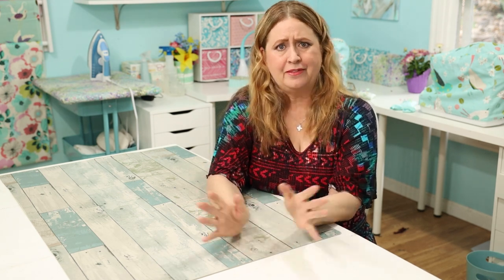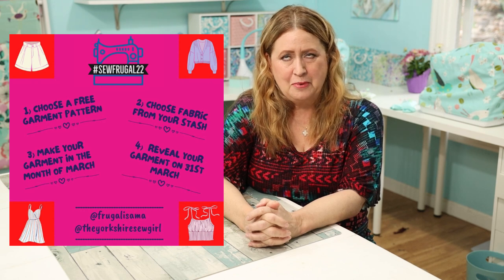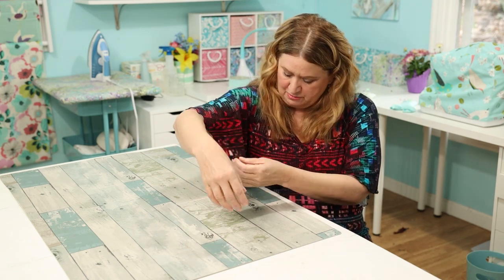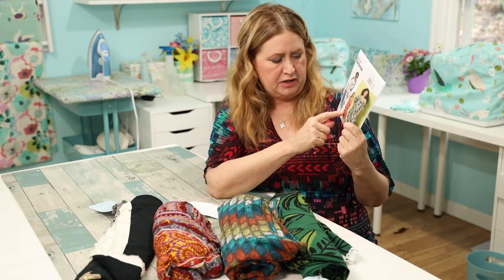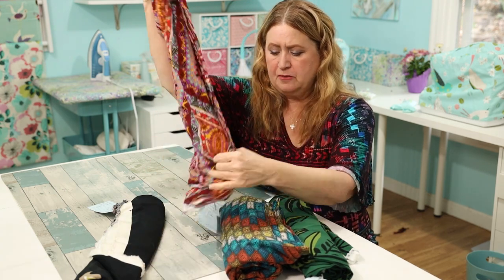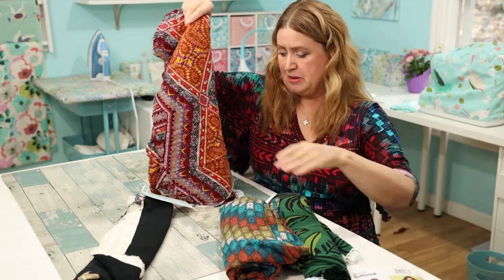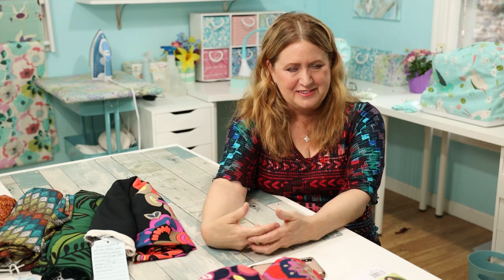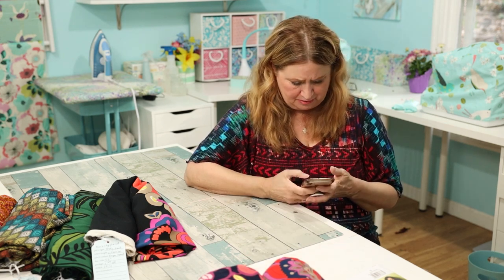Friday Sewing CHAT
Happy Friday Everybody! It's

This is the information about shopping on Etsy for Ukraine Etsy stores:
This is the post that I found to support people in Ukraine during this troubled time.
To find Etsy stores in Ukraine
2.  type in search "digital file"
3.  choose button "all filters"
4.  scroll down and find "shop location" catagory
5.  choose custom and ty[e "Ukraine"
the result in front of you are all the digital products, svg files and more.  all of these products are automatically delivered to your email, the seller does not have to post anything in real life, but he/she gets money to live on.  PLEASE buy something for yourself, for a friend or as a gift just for support.  AND BE SURE TO SHARE!

When I did the search, I changed the filter to sewing patterns pdf and location Ukraine.  These are the ones I purchased.  There are over 25k sewing patterns, so go take a look.

Take Care,

Stephanie